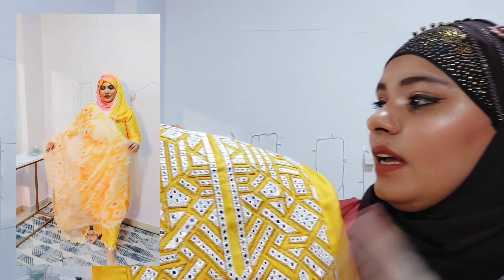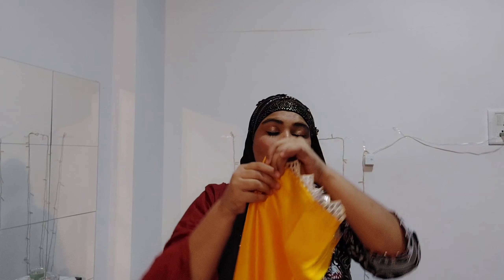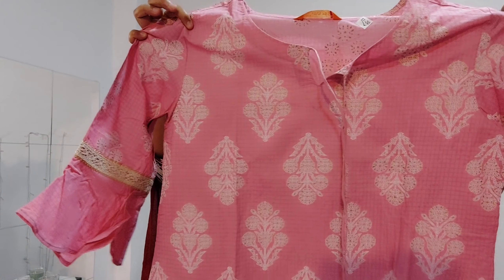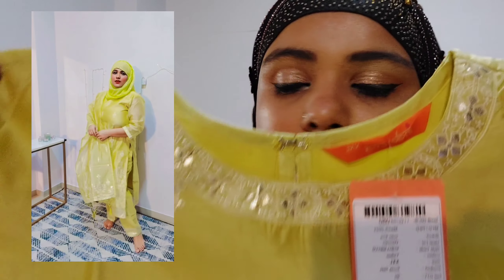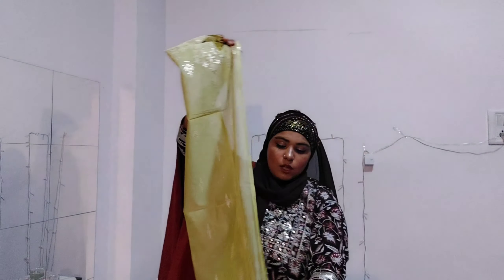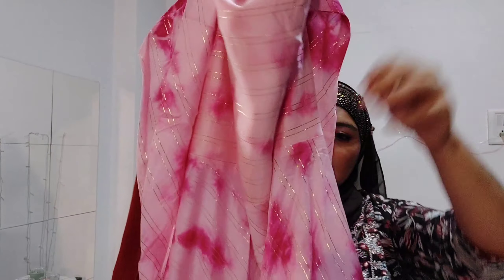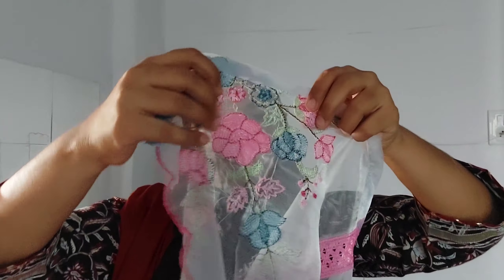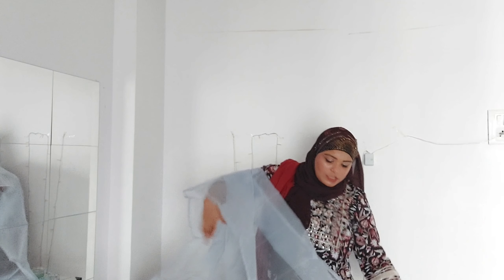HUGE AMAZON MUST HAVE FESTIVE WEAR KURTA SET HAUL|WEDDING WEAR KURTA SET HAUL|ONLINE SHOPPING REVIEW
INDO ERA Women's Cotton Blend Floral Printed Straight Kurta Palazzos with Dupatta Set (21DDD4354_Pink_XS to 2XL-Size)

INDO ERA Women Embroidered Kurta For Women

INDO ERA Women's Satin Bandhani Tie & Dye A-Line Kurta Churidar with Dupatta

INDO ERA Women's Kesariya Yellow Embroidered Straight Kurta Trouser with Dupatta Set_KH1YL4898